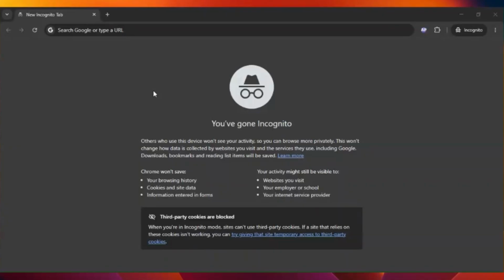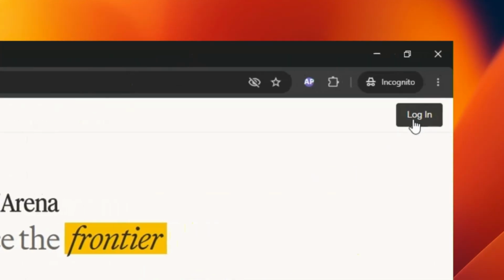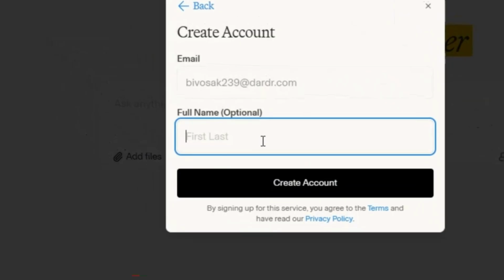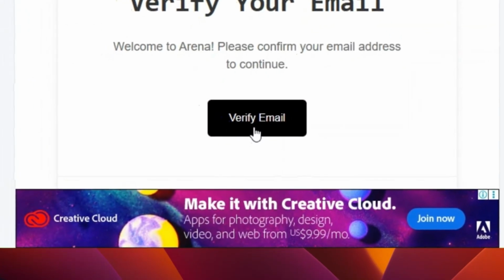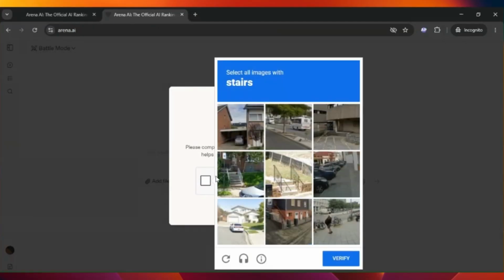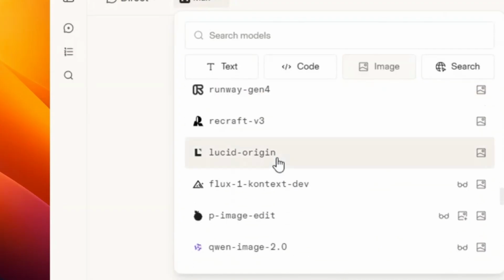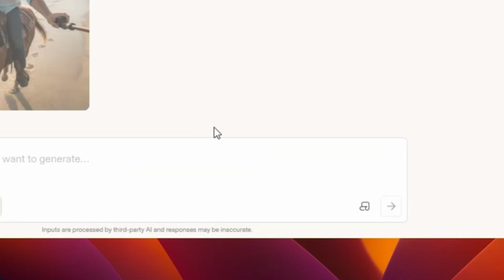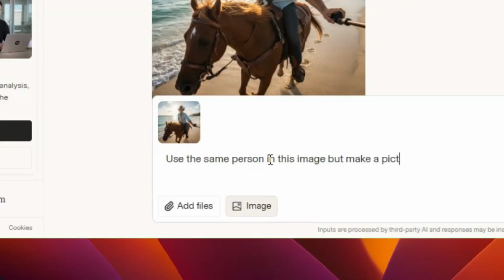Forget Photoshop! Use Nano Banana to Generate & Edit AI Images for FREE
✅ In this video I'll show you exactly why Nano Banana is BETTER than
Photoshop for generating new AI images AND making changes to existing
images — completely FREE in 2026!

No monthly subscription. No design experience needed. No credit card.
Just powerful AI image editing at zero cost!

⏱️ Timestamps:
0:00 - Introduction
0:30 - What is Nano Banana Pro
1:00 - Nano Banana vs Photoshop comparison
2:00 - How to generate new AI images with Nano Banana
3:00 - How to edit existing images for free
4:00 - Side by side results comparison
5:00 - Why Nano Banana wins for beginners
5:30 - Final thoughts & tips

✅ What you'll learn:
- What is Nano Banana Pro and why it's better than Photoshop
- How to generate brand new AI images completely free
- How to make changes to existing images using AI
- Full Nano Banana vs Photoshop comparison
- Why beginners should use Nano Banana over Photoshop

and tech guides — made for beginners!

and let me know what you think after trying Nano Banana!